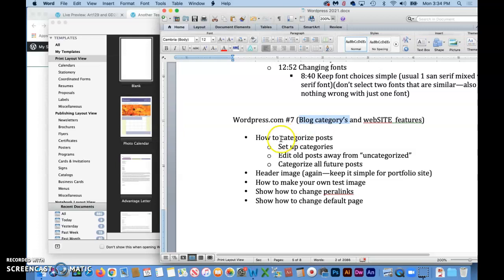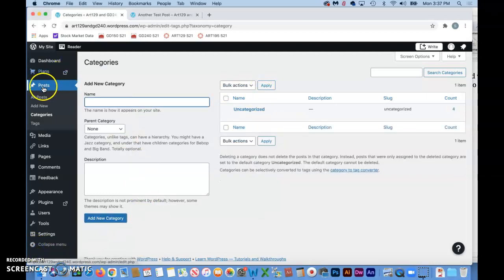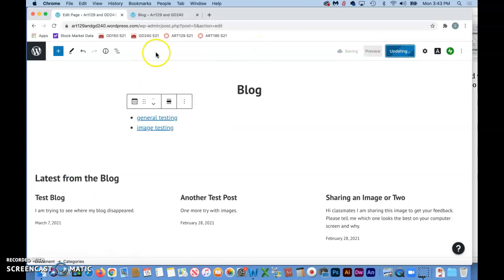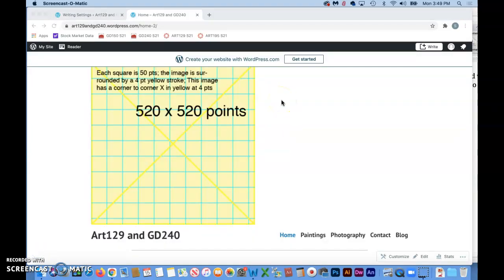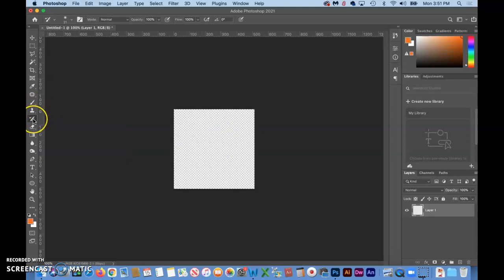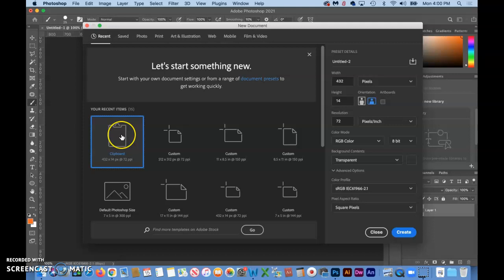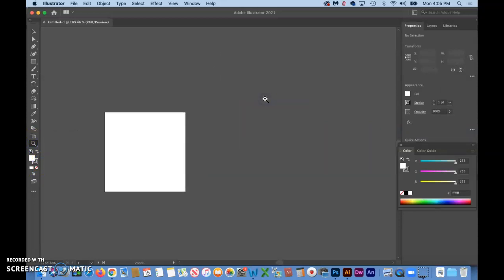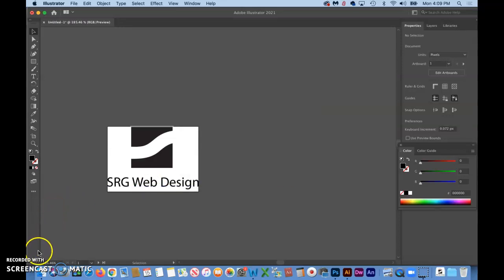Wordpress.com #7 (Blog category’s and webSITE features)